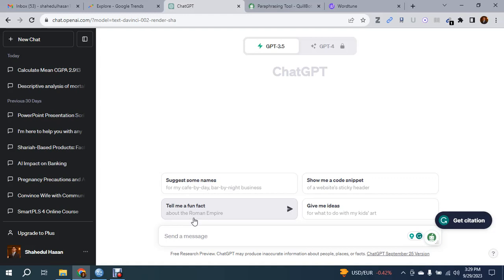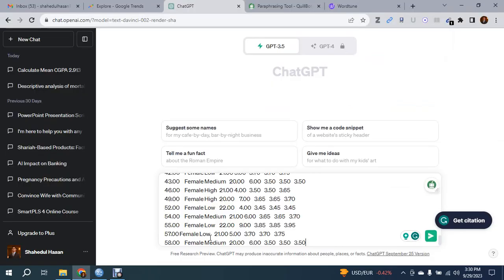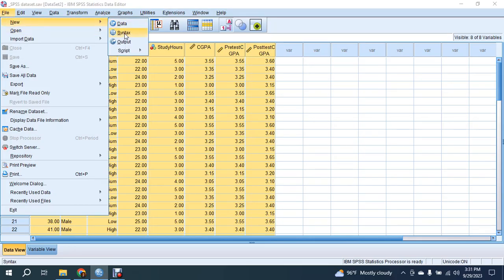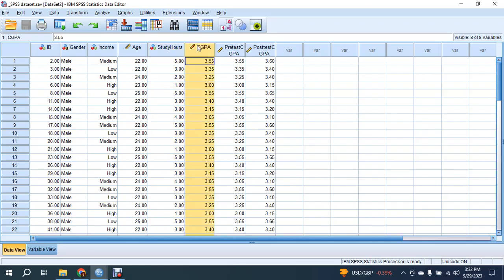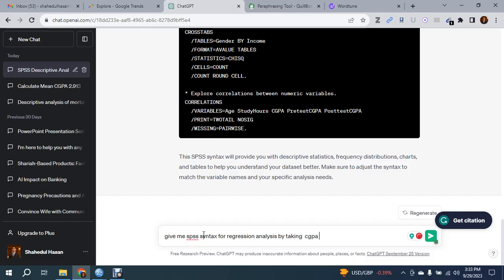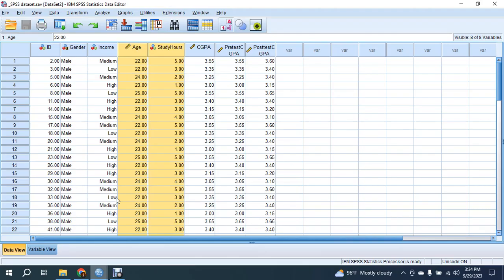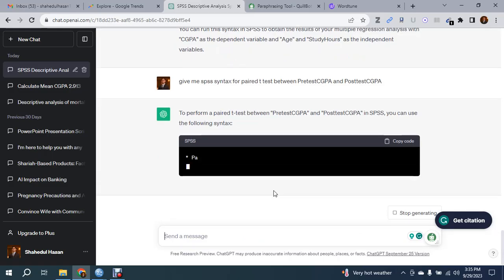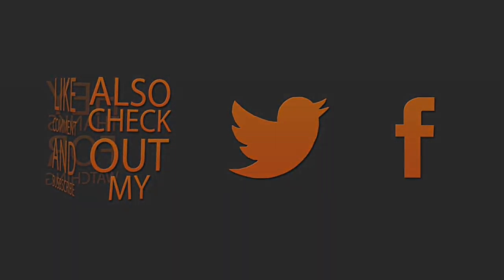Data Analysis using ChatGPT | SPSS Data Analysis | Research With ChatGPT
This course has been designed for individuals who are enthusiastic to learn the basics of the research process, research paper writing and publishing research articles in quality journals. Moreover, learners of this course will be able to work as research assistants at home and abroad after completing the course. The course will be highly beneficial for university students, teachers, PhD candidates, researchers and persons who are planning to have higher studies abroad with scholarships. This course will also demonstrate how one can utilize AI research tools such as ChatGPT, Jenni AI, Scite AI, Paperpal, Typeset etc. to accelerate the research process.

Course Features:
✅ Analytical thinking and writing
✅ Write & publish your research/thesis
✅ Scholarship opportunity
✅ Excellent career opportunity
✅ Easy discussion on research methodology
✅ Step by Step solution and guidelines
✅ Career as a research assistant
✅ Huge demand in the local and global market

Course Contents:
▶️ Very basic and easy discussion of fundamentals of Research.
▶️ Types of research and sections in research articles.
▶️ Step by step research conducting - Problem Identification, Extensive Literature Search, Research Design Formulation, Data Analysis, Report Preparation (Abstract, Introduction/Background, Literature review/Theoretical framework, Methodology, Findings/Results, Discussion, Conclusion, Limitation and further research, Reference & Appendix)
▶️ Research article publishing.
▶️ Practical research examples and analysis in Excel, SPSS,SmartPLS.
▶️ Writing interpretation of analysis results in an academic style (APA style).
▶️ Valuable resources related to research.
▶️ Use of AI research tools in research process.
▶️ Tips and tricks and many more.

What are you waiting for? Enrol now and enjoy

Shahedul Hasan
Research Assistant & Independent Researcher.
BBA & MBA, University of Dhaka.
Ex-Lecturer, East Delta University.
Data Analysis Instructor, Instructory and Udemy.
Editorial Board Member, Virtual Economics.
Editor, Global Journal of Entrepreneurship, Innovation and Leadership